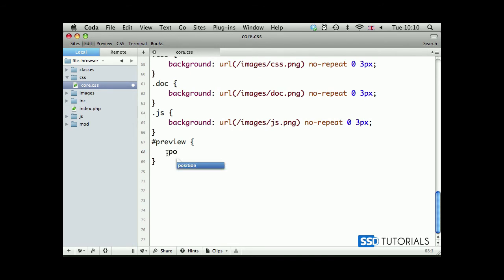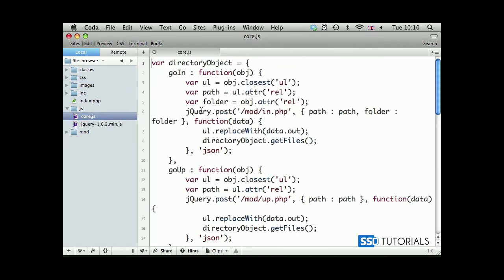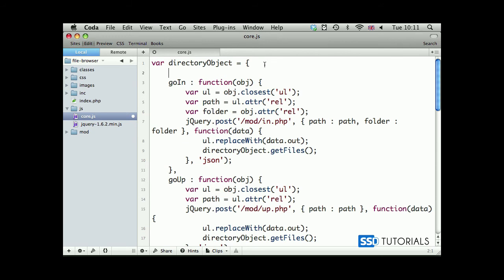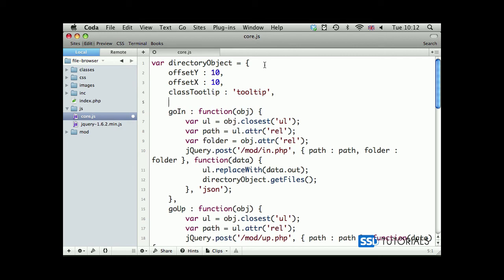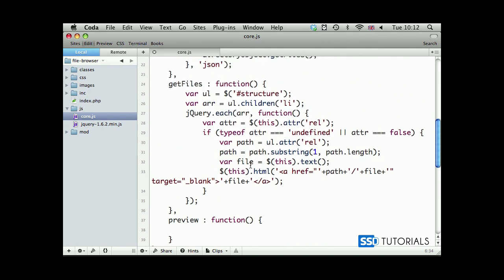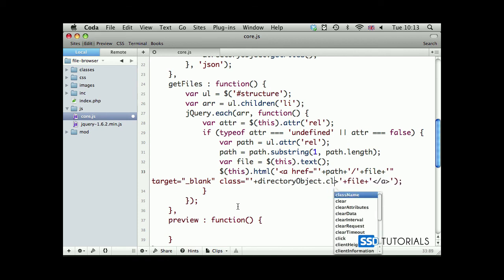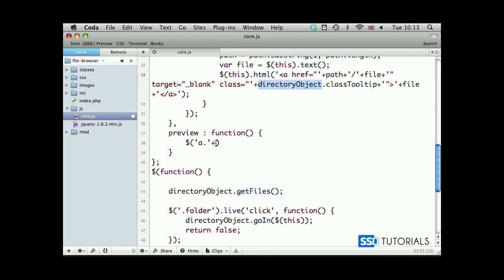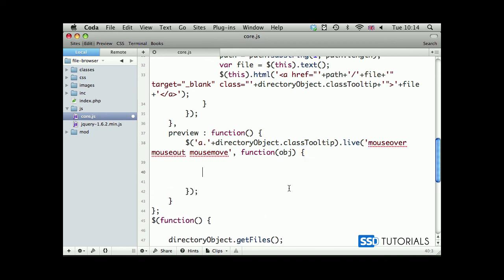11: Preview method